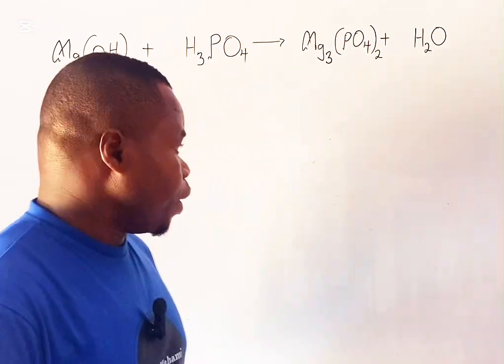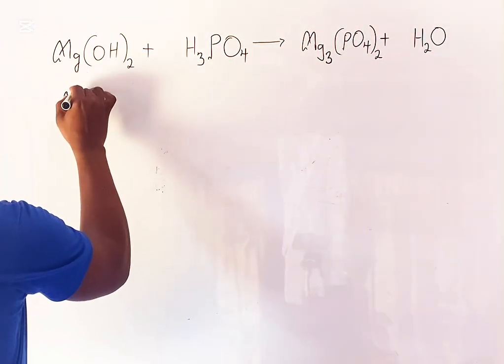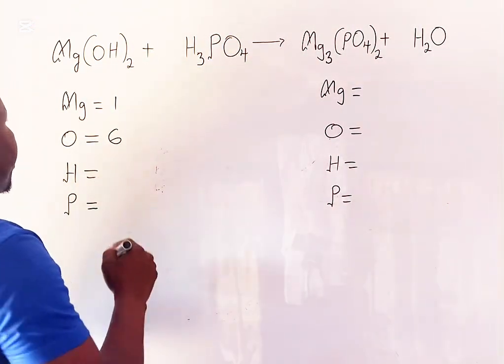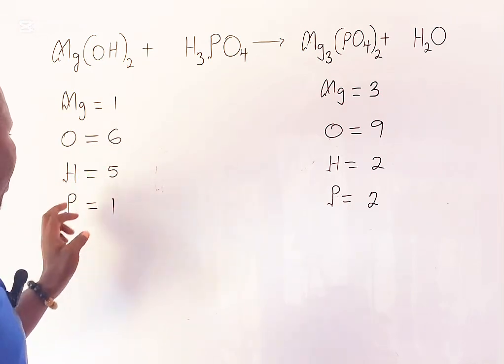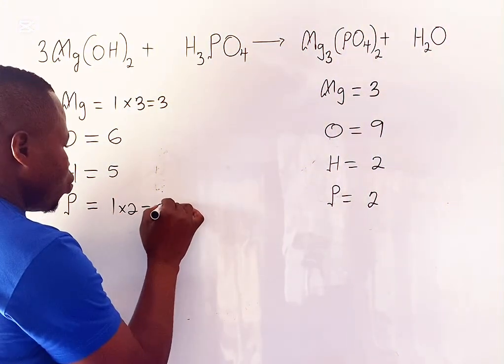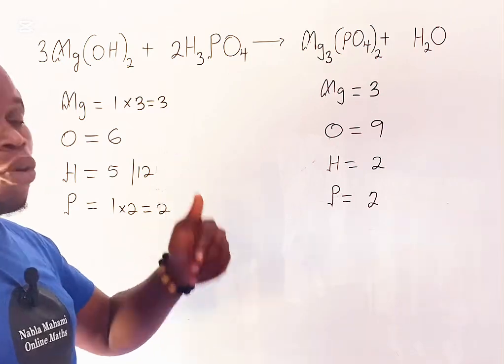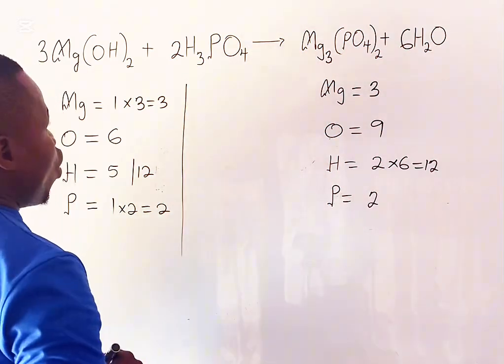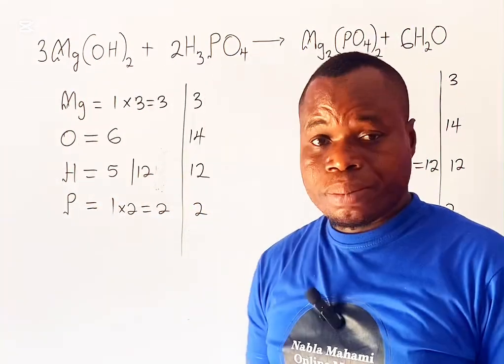Balancing Of Chemical Equations - Part 1 || By Prof Nabla